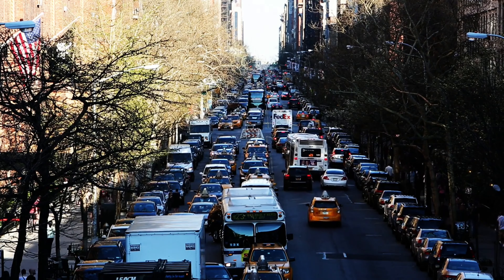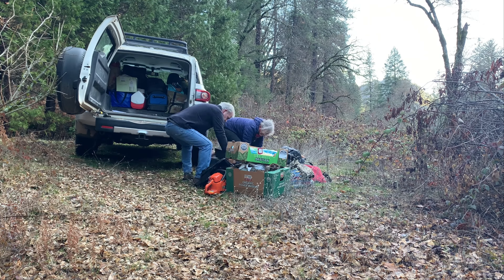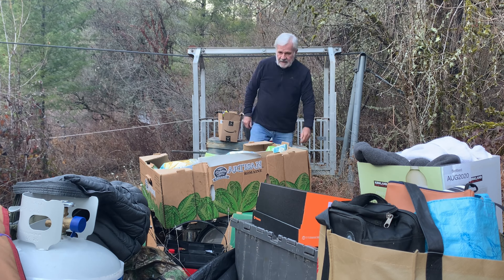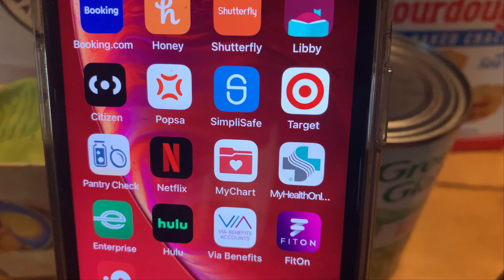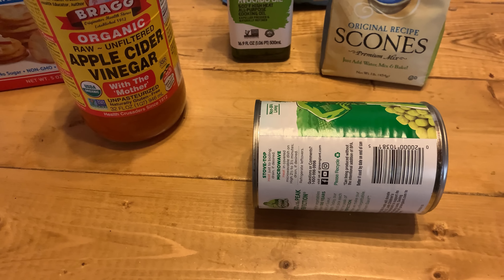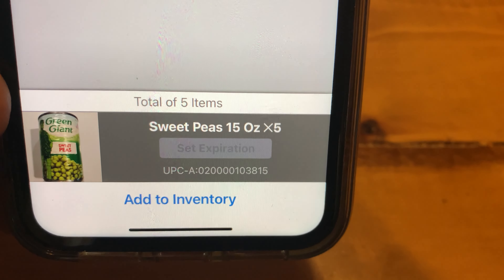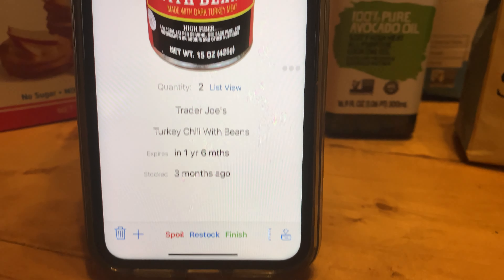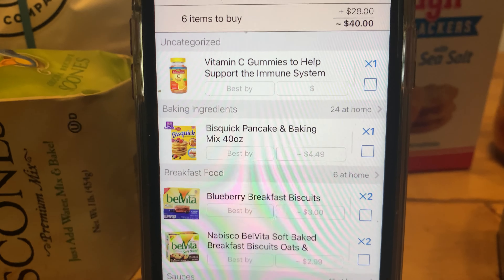Off the Grid With Karen and Grid: Keeping Track of Cabin supplies. There's a App for that.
Re-supplying their off-grid cabin requires a four-hour round trip into town, plus the time required to shop. That's a pain in the butt. So, Karen and Grid pared their trips into town down to two or three-week intervals.

But that means careful food planning and inventory management.

In this episode, Karen explains how she uses a simple app available on her iPhone to keep things organized.